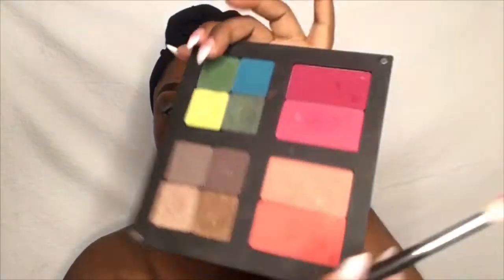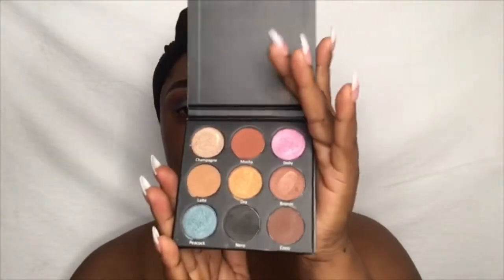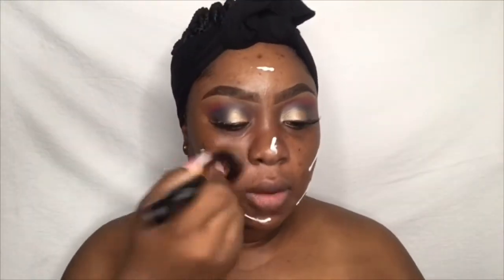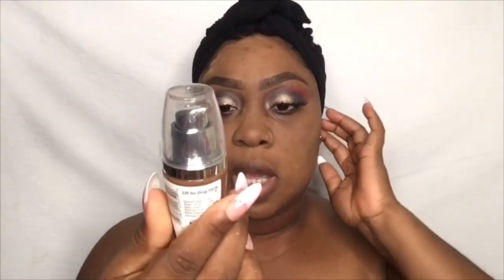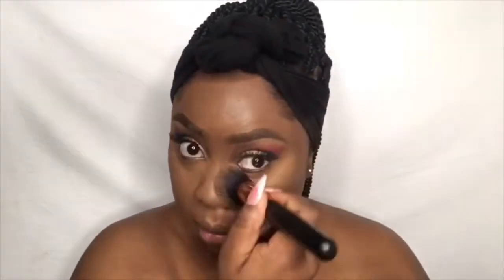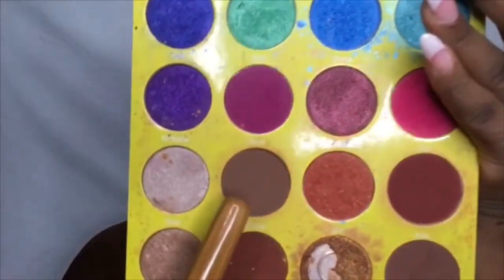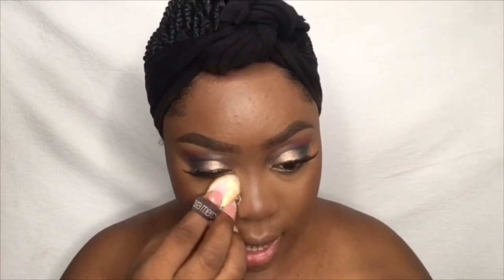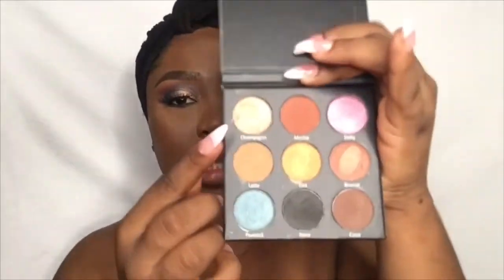FULL FACE OF GHANAIAN BRANDS // MZJWAN OPPONG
Hey loves & dolls happy new year hope you enjoy this quick review on our locally made brands and wish you all the best in this new year ..